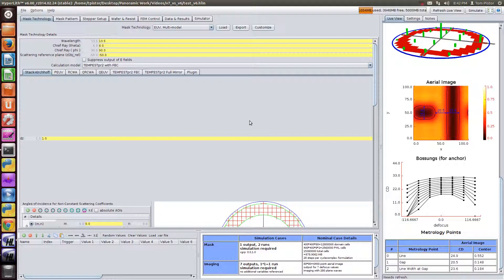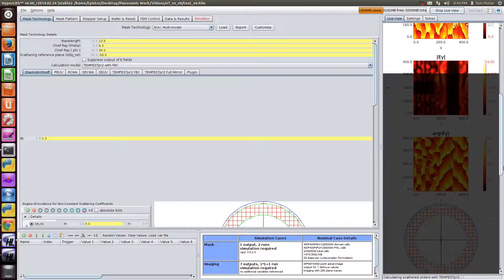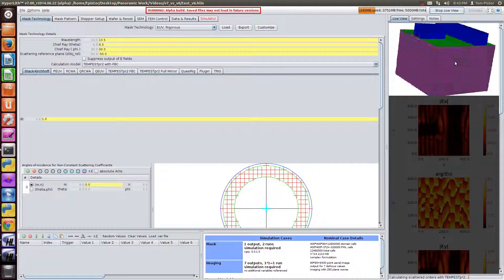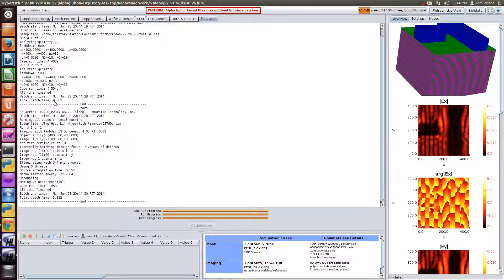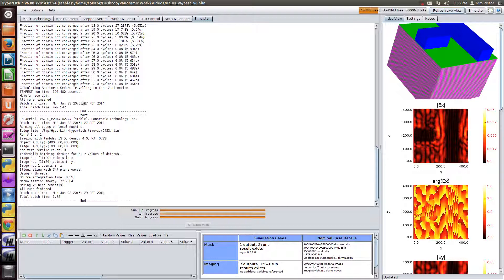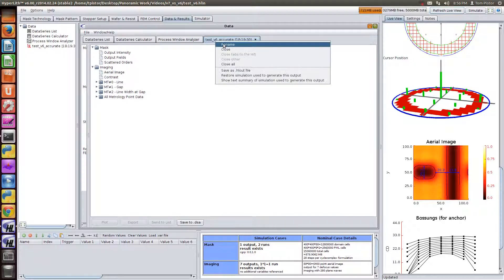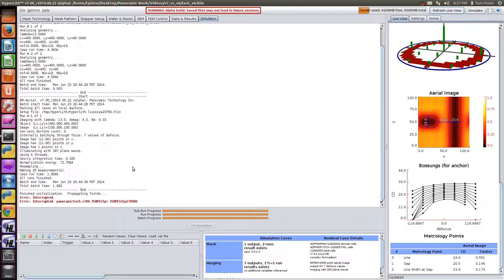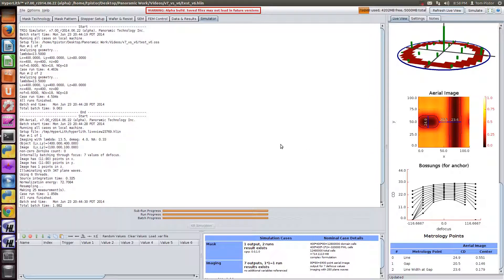HyperLith v7 + TRIG: 50X speedup for EUV rigorous simulation!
HyperLith v7 is compared with HyperLith v6.  The same 100nm x 100nm EUV mask pattern is simulated.  HyperLith v7 with TRIG shows more than 50X speed-up.